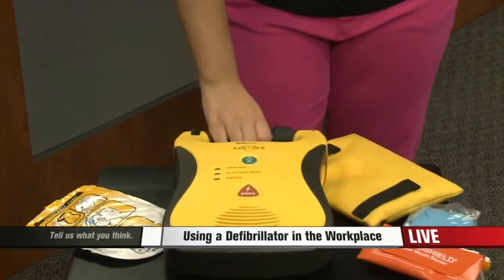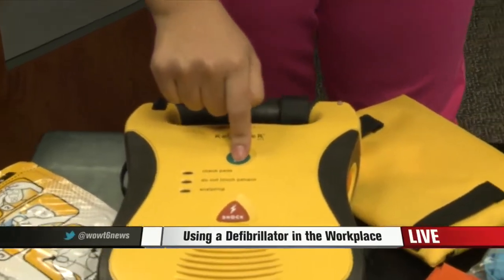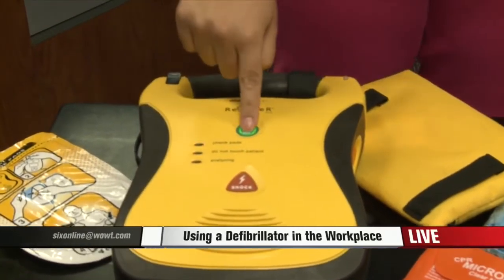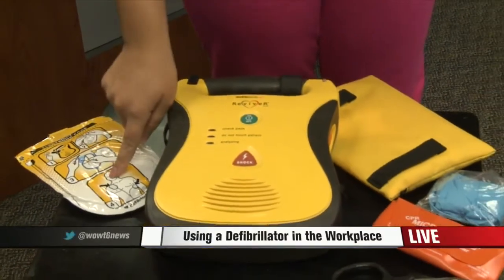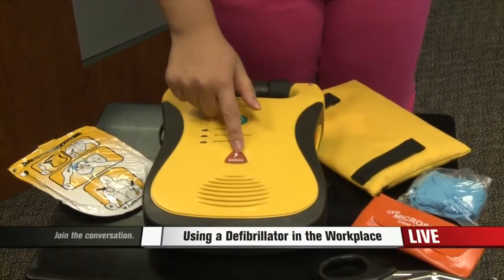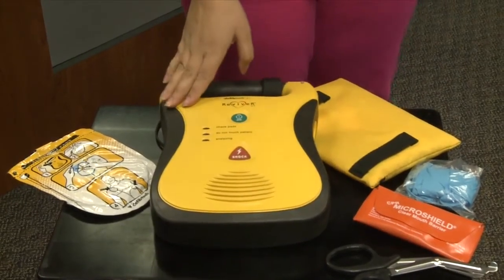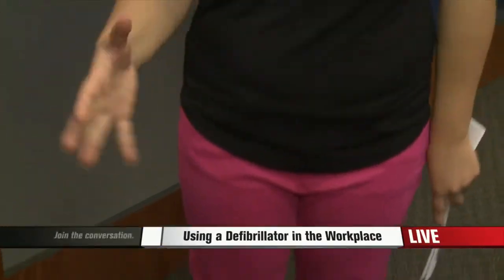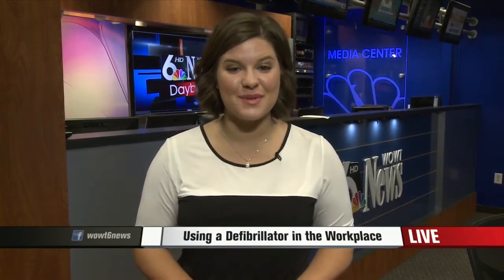Using An AED Machine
How to use the automatic external defibrillator.